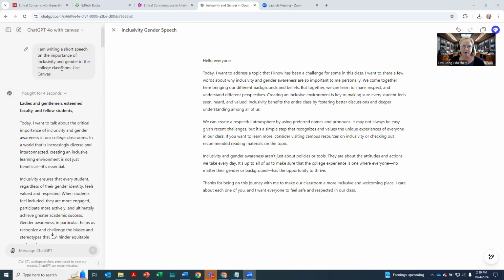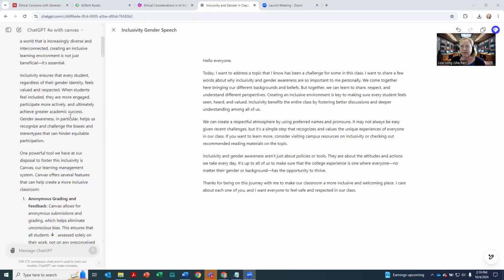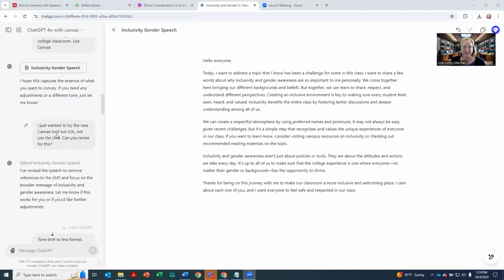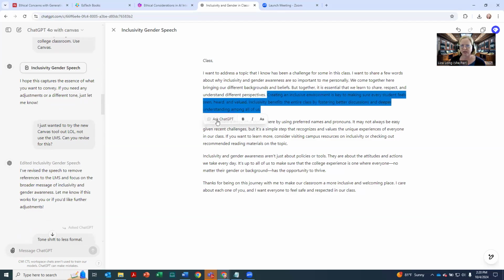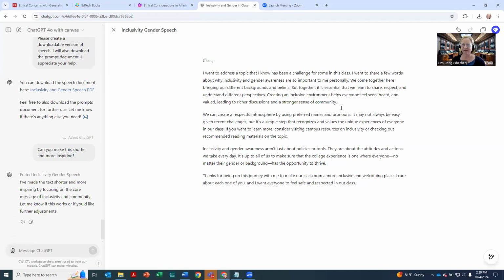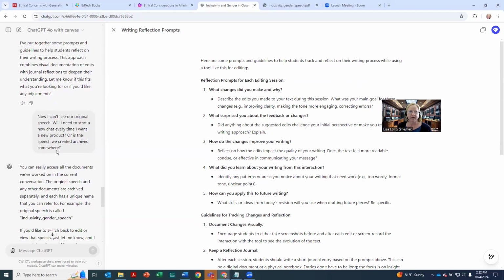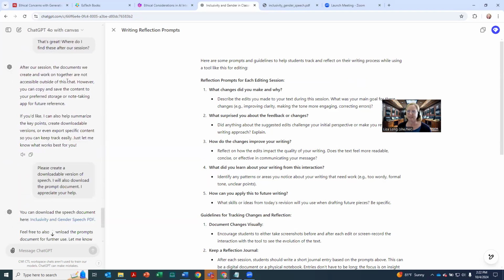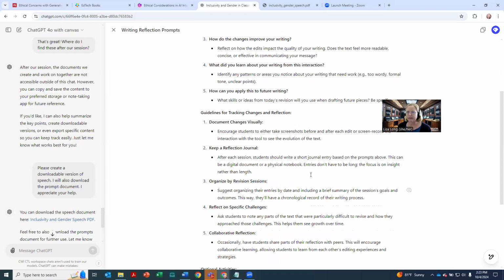First Time Using Canvas in ChatGPT4o: Pretty Nifty!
In this video, I show you my very first interaction with Canvas, the new ChatGPT4o feature that is basically Claude. It's pretty interesting, and together, ChatGPT and I are thinking about ways I could incorporate this into writing instruction.